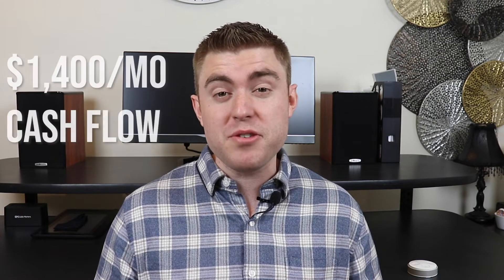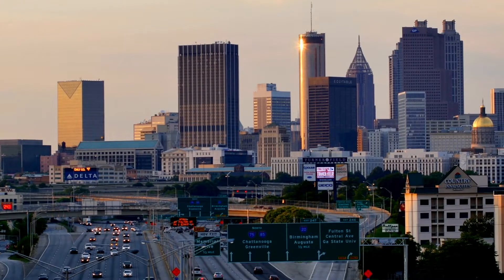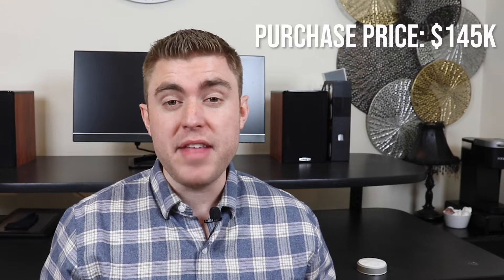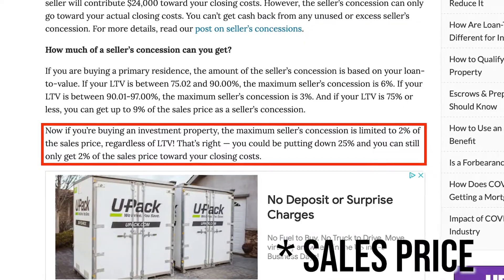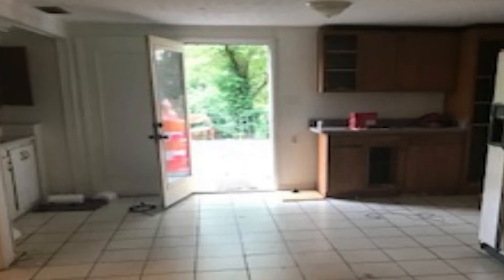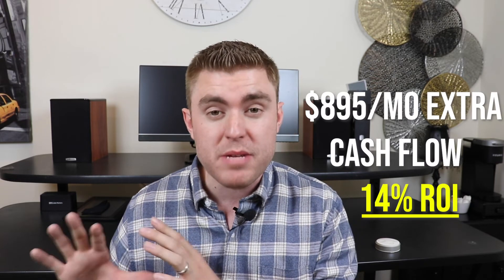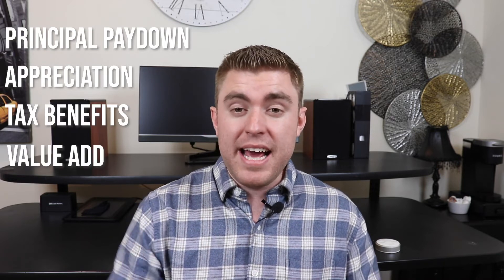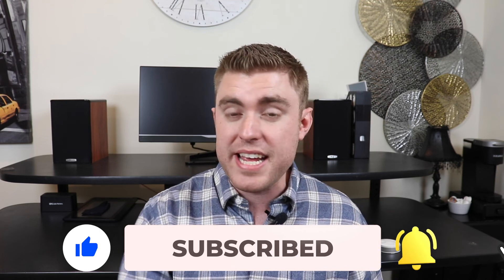My FIRST Multifamily Real Estate Investment | Buying Rental Property Out Of State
In this video I talk about my buying my first multifamily rental property. This investment property in particular was a Triplex. Now the beauty of owning rental property is you can make money in multiple ways including cash flow, principal pay down, appreciation, tax benefits, and value add. Multifamily Real Estate Investing can be a great way to go if you're looking to get good cash flow.

When you buy an investment property, you want to make sure it will cash flow properly and even better if there is the opportunity for value add. Well this property had both. Now this property was just my 2nd investment property I ever purchased and my first ever rehab out of state so needless to say I made some major mistakes along the way. One thing I should have done was check that the contractor was licensed. My contractor told me he was and I never checked until a while later and it turns out he wasn't telling the truth the whole time. Another major mistake was not replacing the plumbing on this project while the rehab was in full effect. Regardless of these mistakes, it still turned out to be a pretty good investment over all. The cash flow I'm able to get on this property is a good reason why I'm such a fan of out of State investing.

Whenever you're attempting Long Distance Real Estate investing, it's important to mitigate as much risk as possible. So working with contractors who are both licensed and insured gives you the opportunity to hold them accountable should something go wrong.